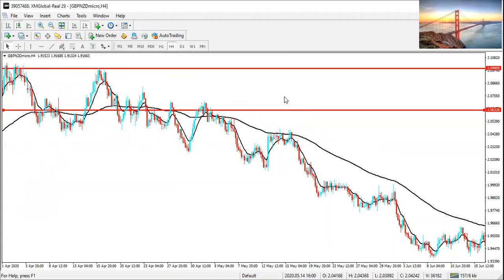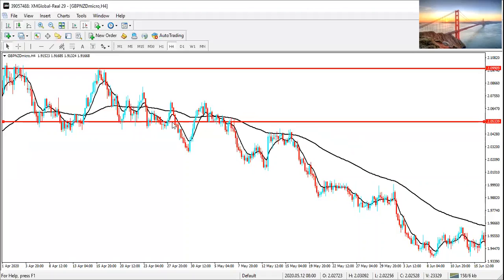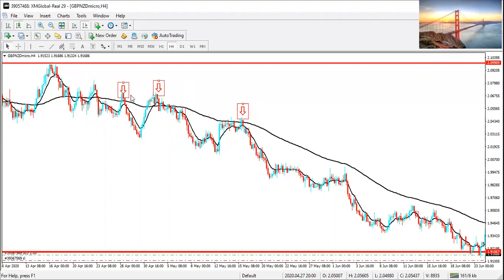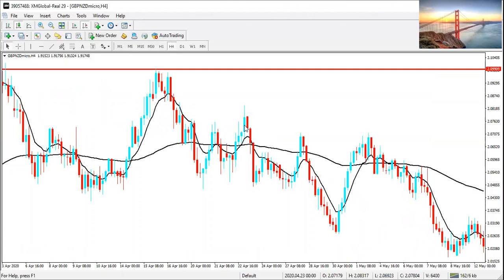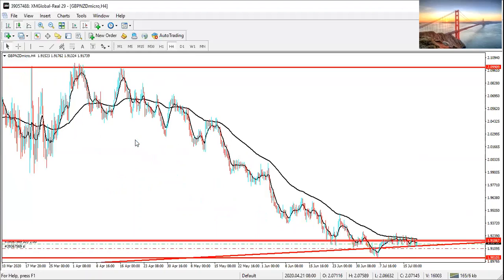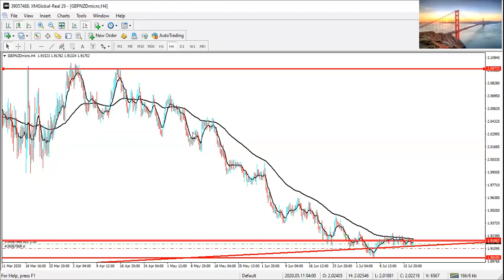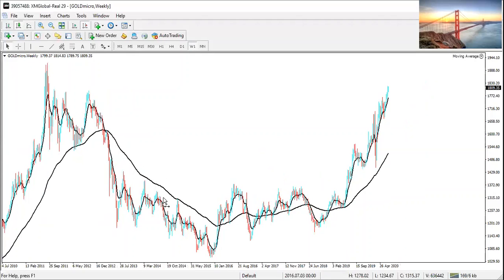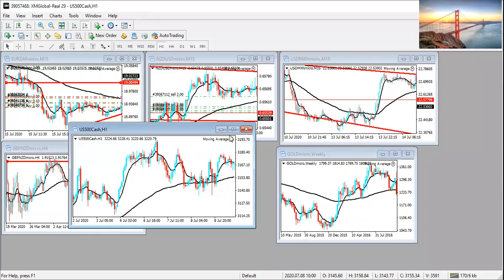Forex: Pullback strategy